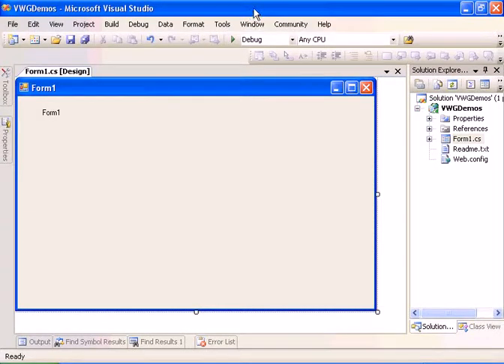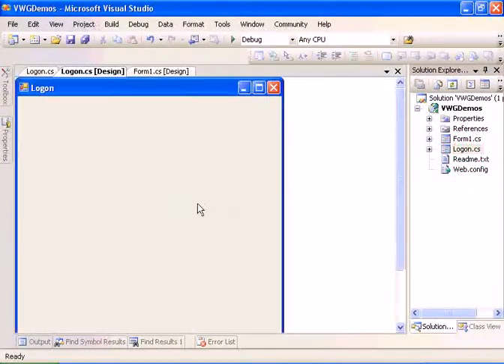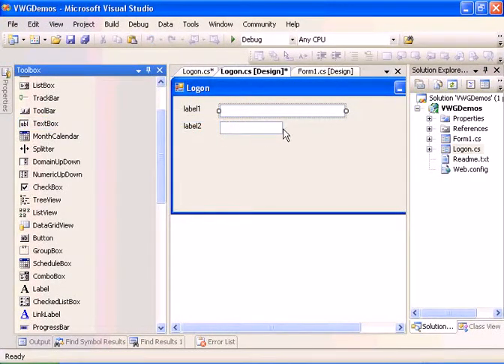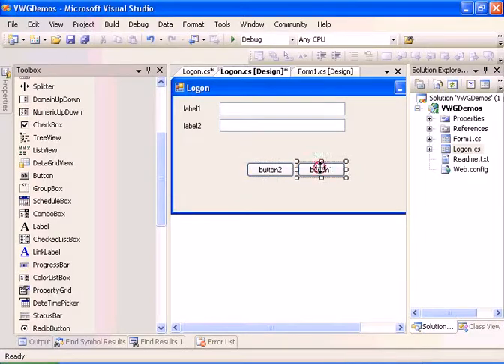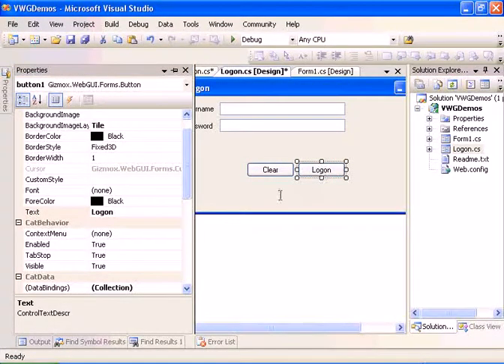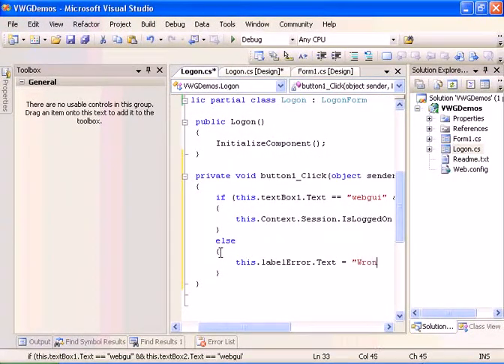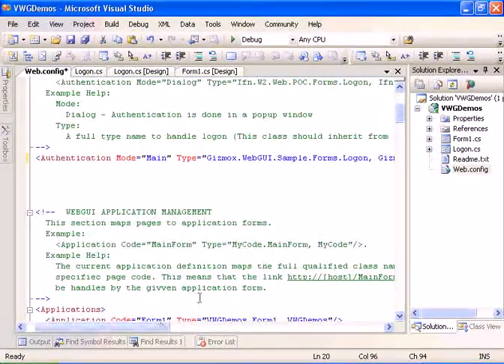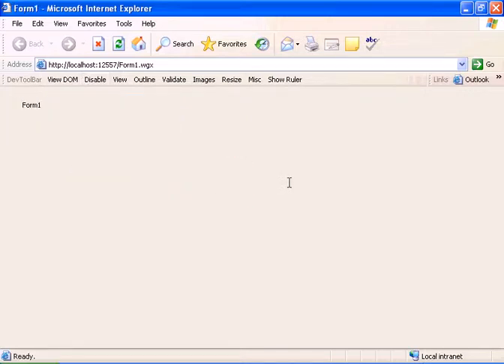How to Create a Logon Form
This video demonstrates how to create a logon form using the form authentication support in Visual WebGui